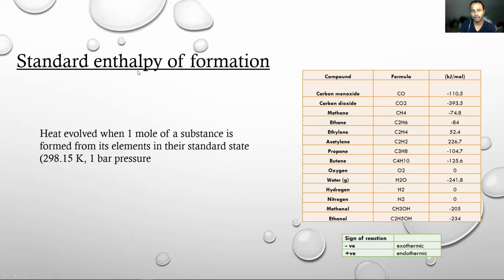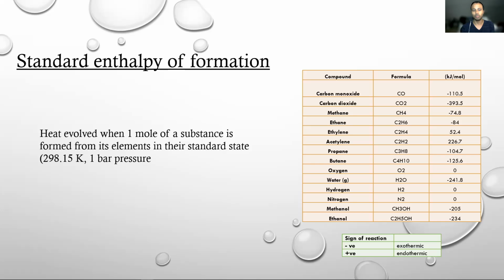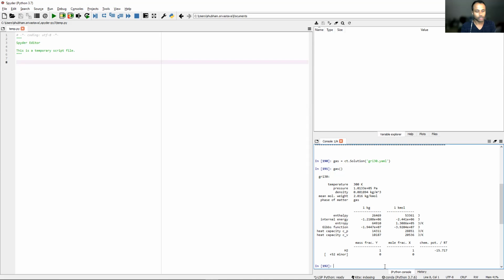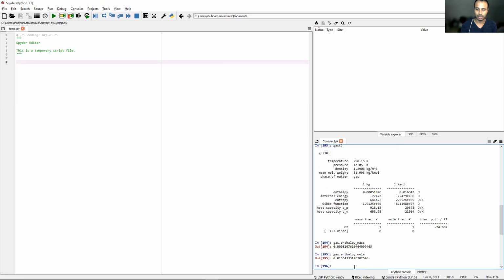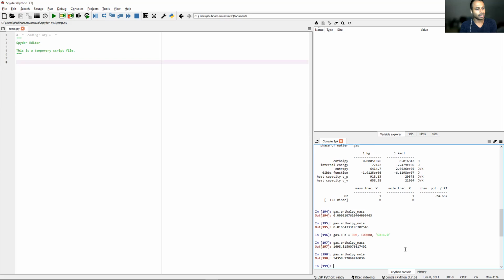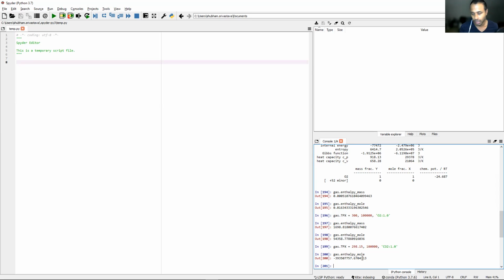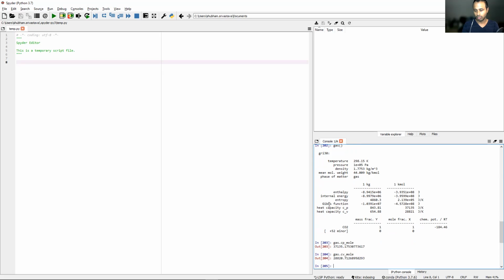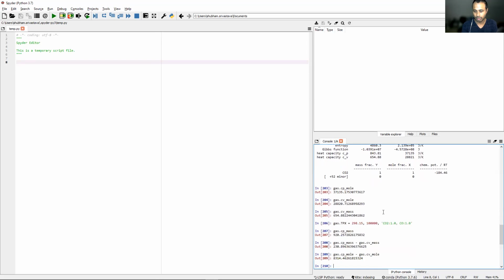Enthalpy and specific heat of species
Learn how to calculate the enthalpy and specific heat of species at any prescribed thermodynamic state